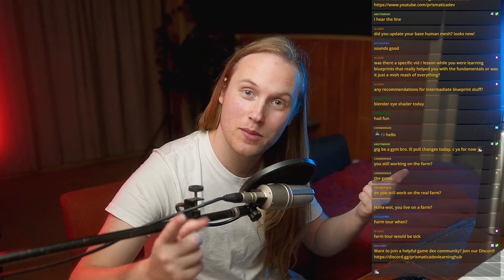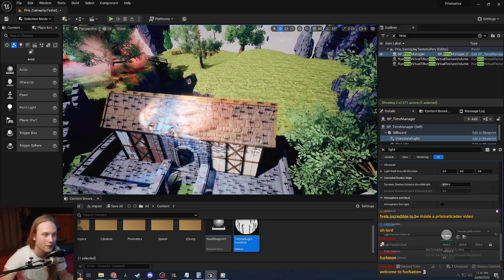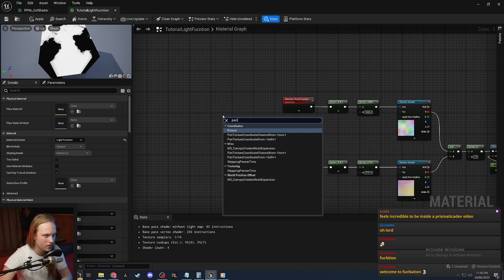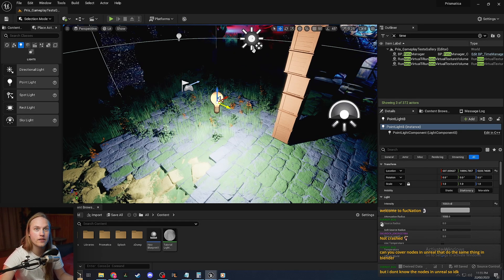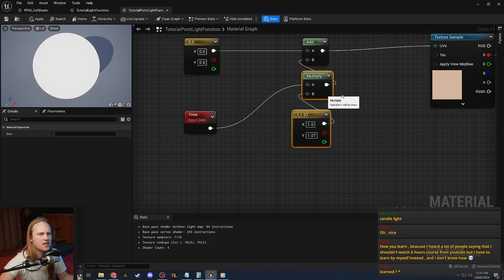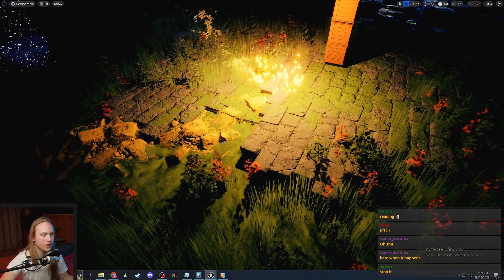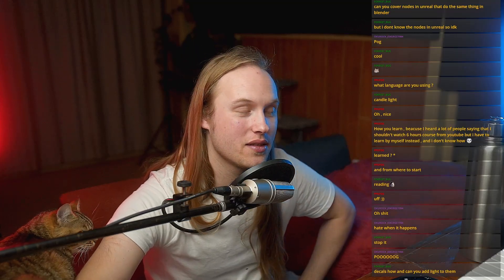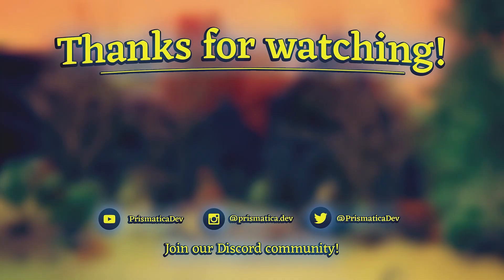Light Functions | 5-Minute Materials [UE5]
Hello, everybody! Today we're having a little look at Light Functions inside Unreal Engine! These bad-boys can be a very intelligent way of dealing with many light-based effects, including overhead clouds, flickering lights and even creating a film projector!

Programs of choice:
Unreal Engine - (Game Dev)
Blender - (Animation and Modelling)
OldSchool Runescape - (The best game)